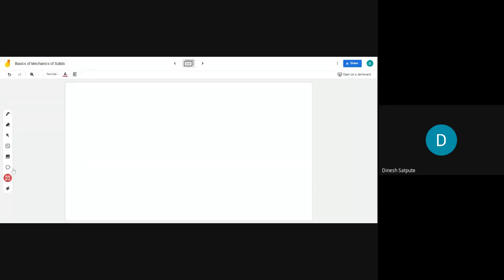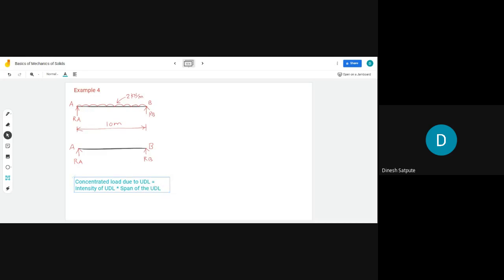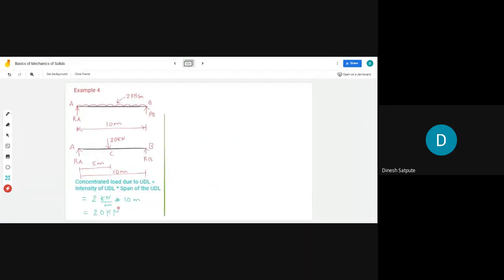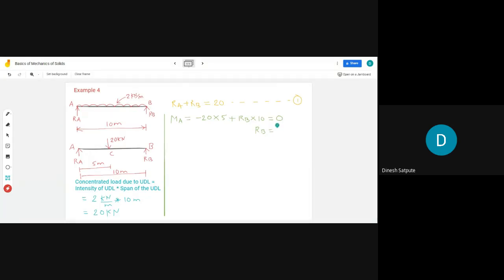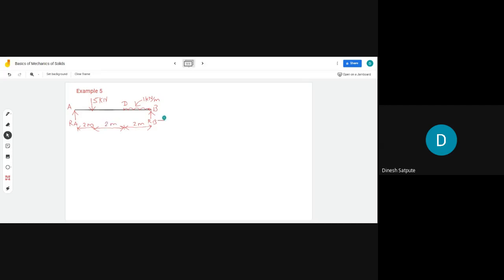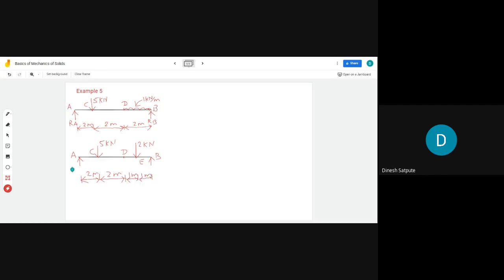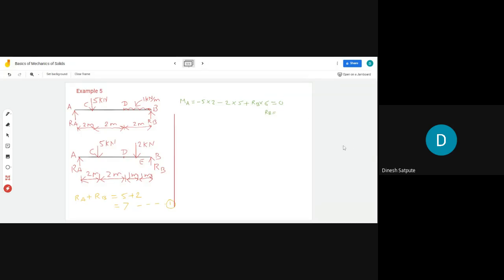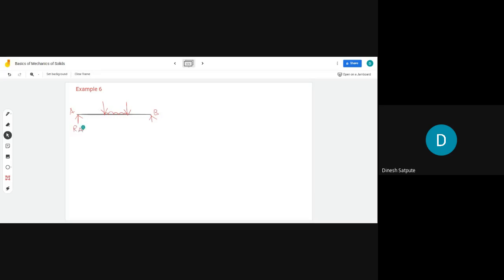Basics of Reactions in the Beam 2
This videos describes the simplest method to determine reactions in any type of beam and any kind of loading

Mechanicsof solids
strengthof materials